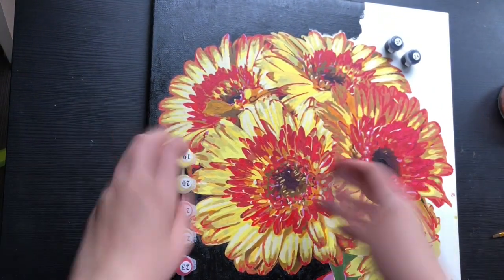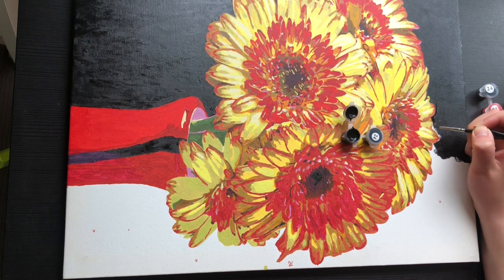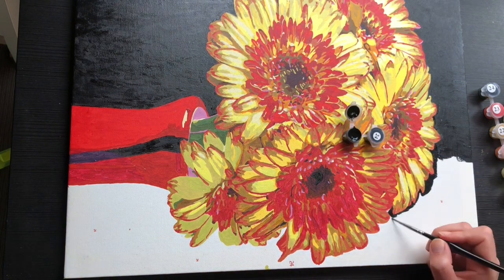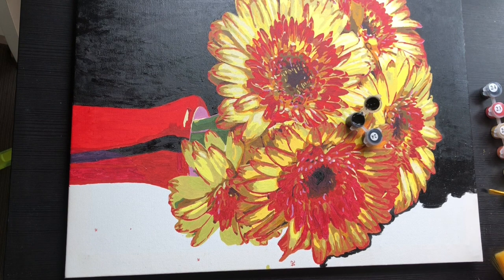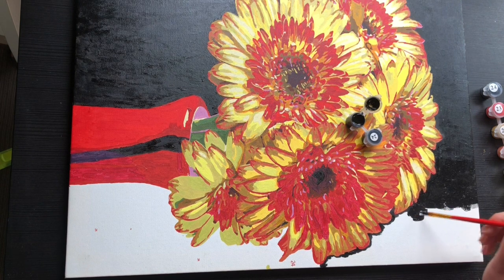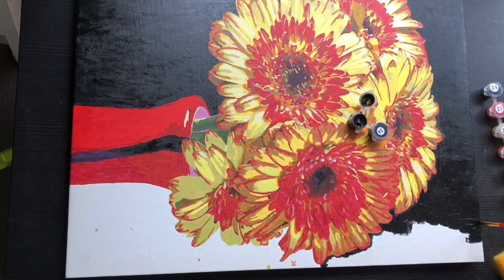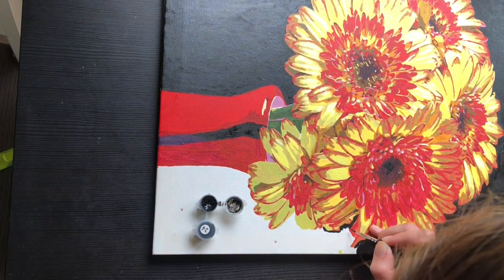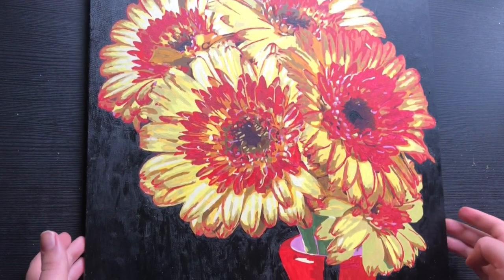Paint by numbers flower FINISHED - Paint and chat with me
In April I am working on a new flower/ spring paint by numbers and today I am finishing it!

I would love to hear about the paint by numbers you are working on. Share your painting on my Facebook or instagram using pbnspring.

I think a facebook group is a great place to share our paintings.

This paint by numbers canvas on Amazon

Looking for paint by numbers tips? I combined a playlist of all my tips videos on my channel: Paint by numbers tips

Because of the social distancing rules I thought it would be fun to be creative and do something different than usual, so I started my first paint by numbers for beginners. I hadn't picked up a paint brush since for many years. I hope you will enjoy painting your first paint by numbers or diamond painting

Every Thursday and Sunday I upload a new video all about paint by numbers. Thank you all for your support with my channel and I hope you are enjoying the paint by numbers.

Have you liked my channel so far? I release a new painting session twice a week. So keep watching and enjoy the paint by numbers with me! As I do very much enjoy doing my paint by numbers and diamond painting!